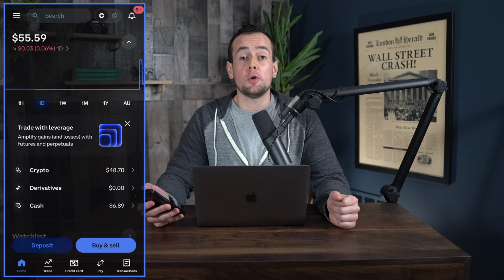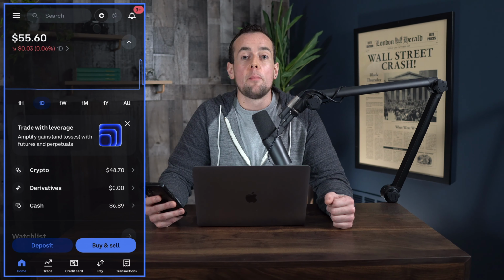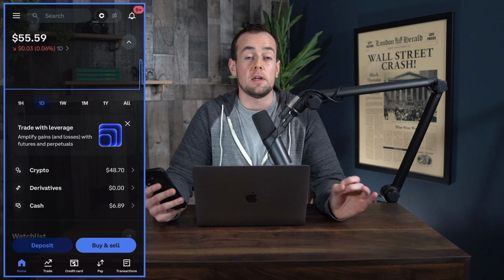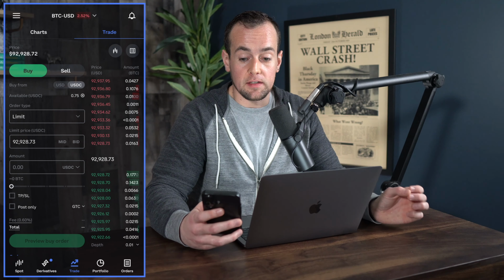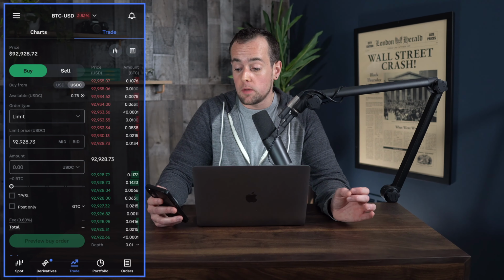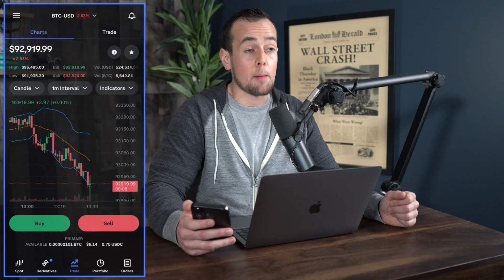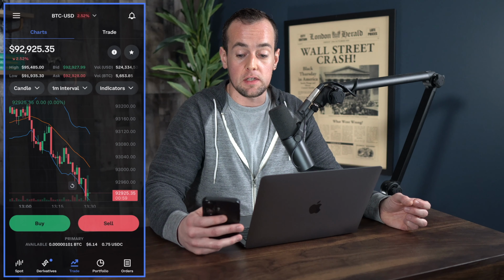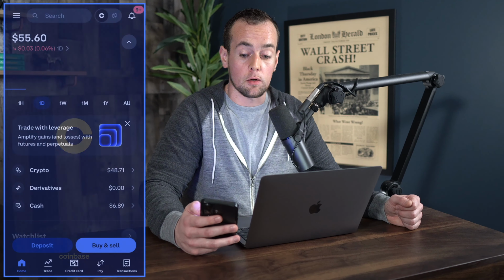How To Use Coinbase Advanced